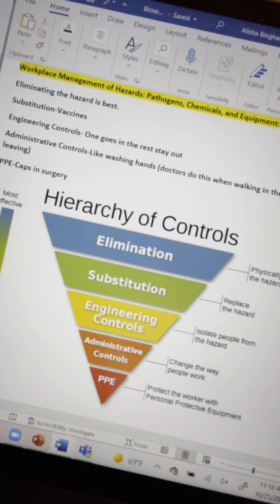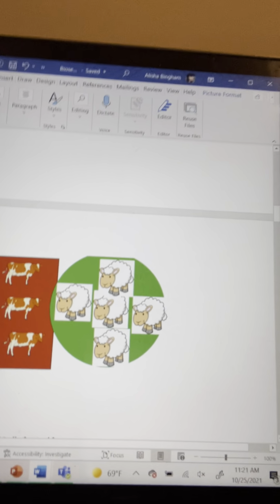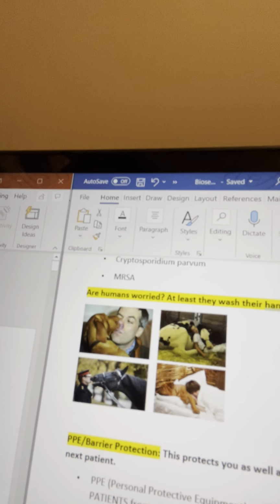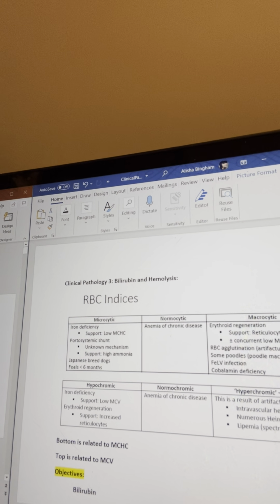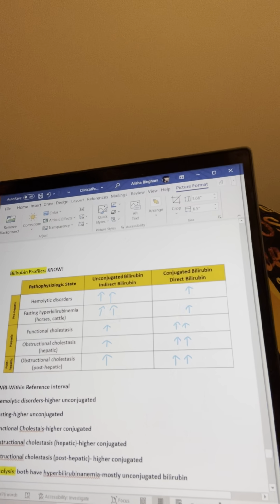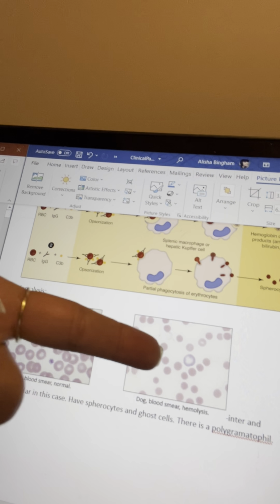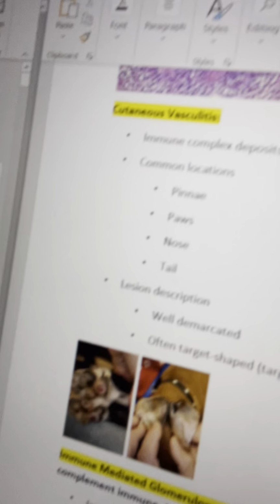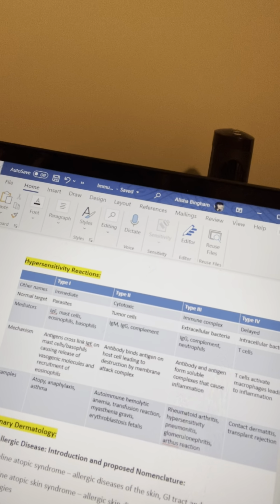Alisha-Good Morning Sunshine Day 95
Bio security 1, clinical pathology 3-bilirubin and hemolysis, and immunology 2: type 3 and type 4 hypersensitivity. Week 10 Day 46 2021